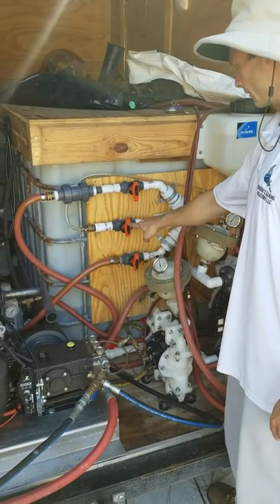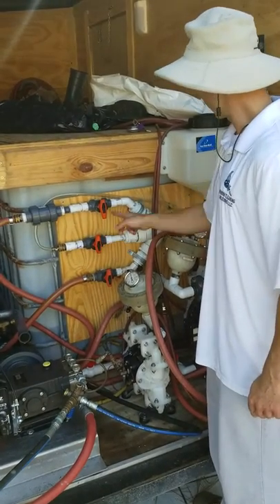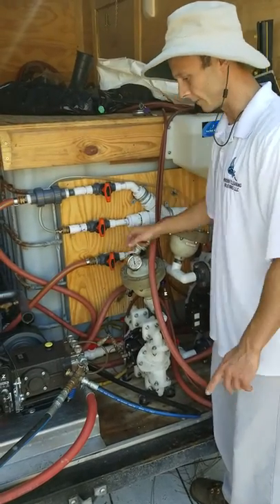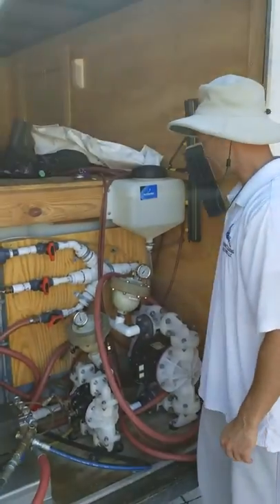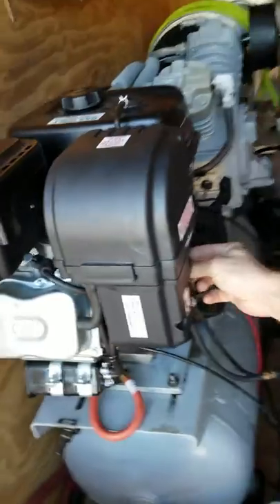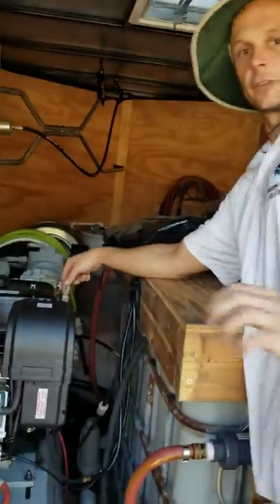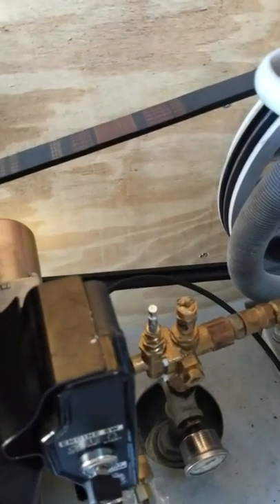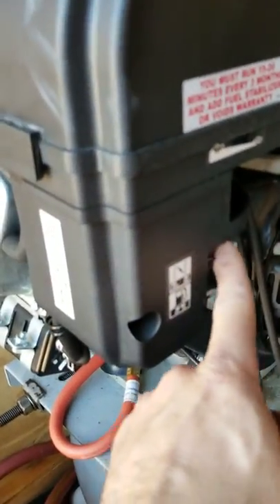Window cleaning and pressure washing setup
This video was created to help train employees.  We decided to make it public so everyone can enjoy our fun!